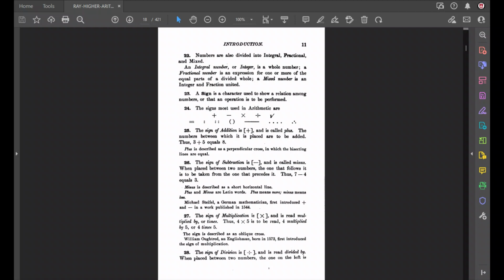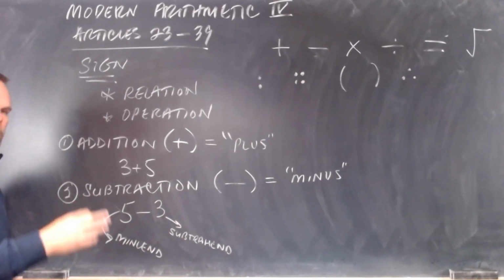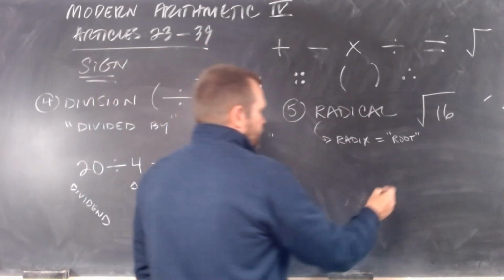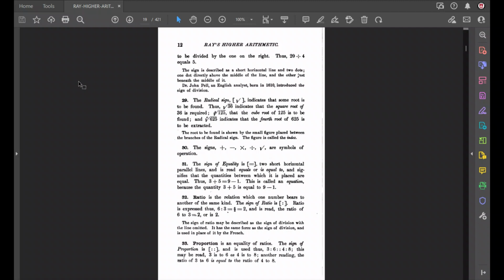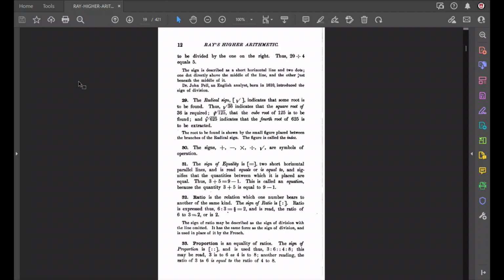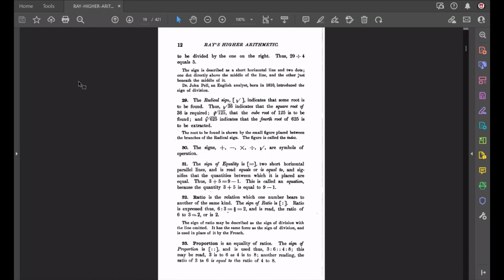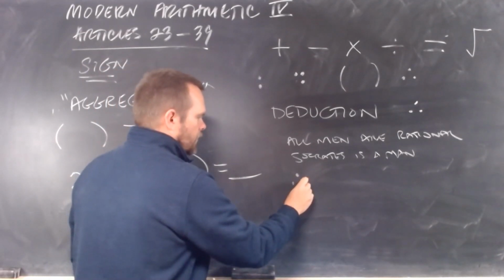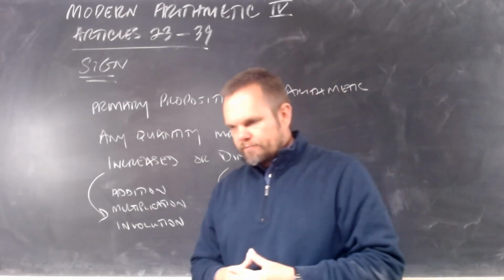CLAA - Modern Arithmetic IV - Articles 23-39 (Introduction, Part 3)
In this video, Mr. William C. Michael of the Classical Liberal Arts Academy leads students through the third part of the introduction to Ray's Higher Arithmetic in the Academy's Modern Arithmetic IV course.